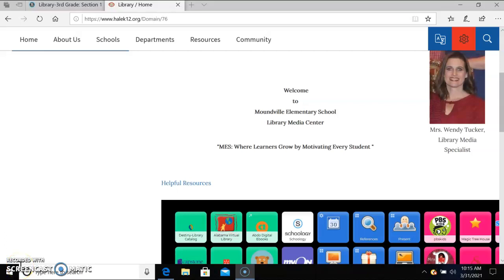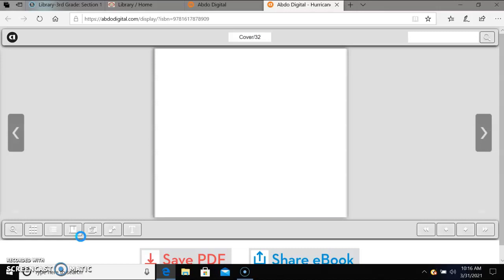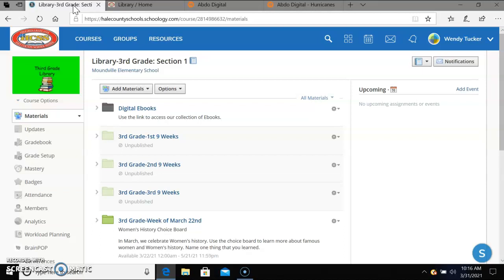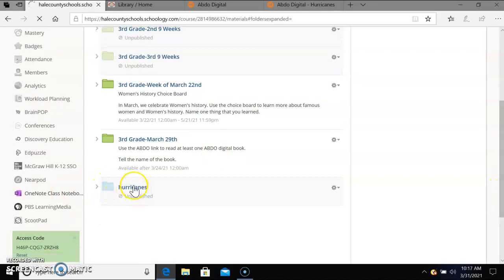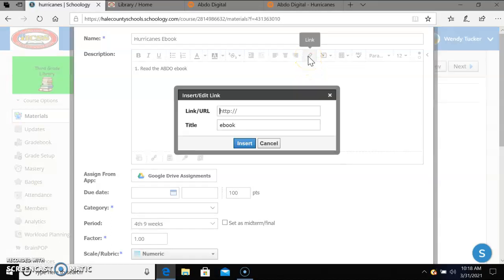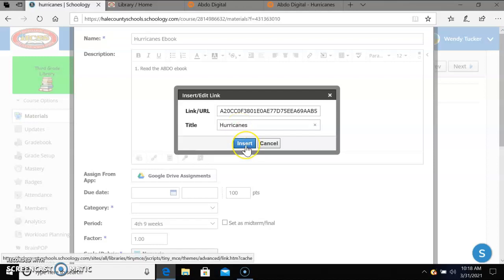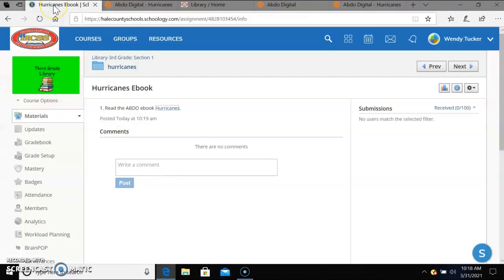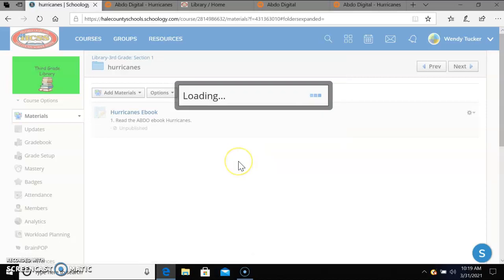Sharing ABDO Ebooks to Schoology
This video shares how easy it is to add a hyperlink to an ABDO ebook in Schoology using the ABDO share feature.